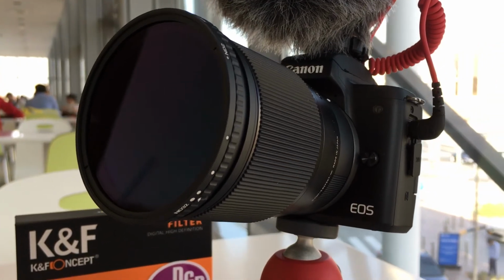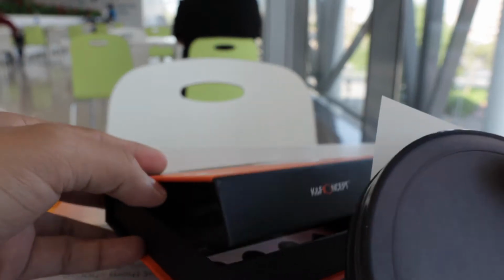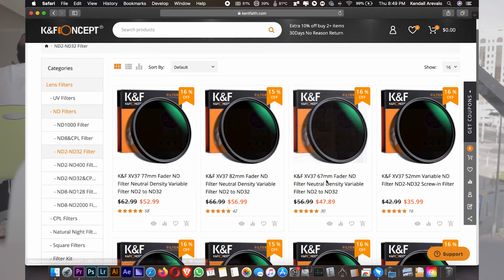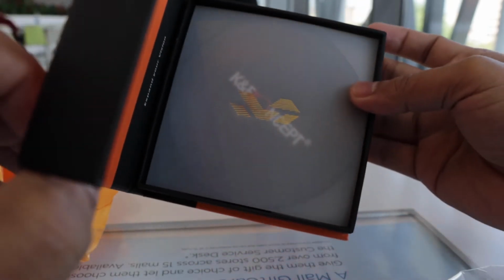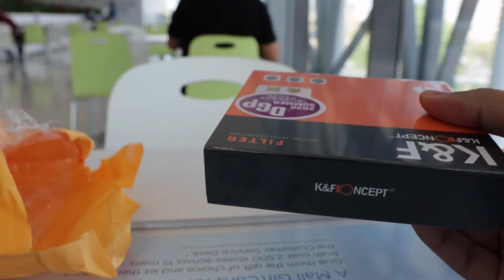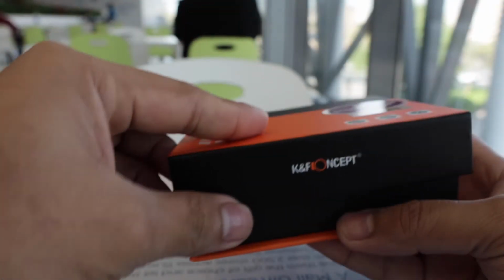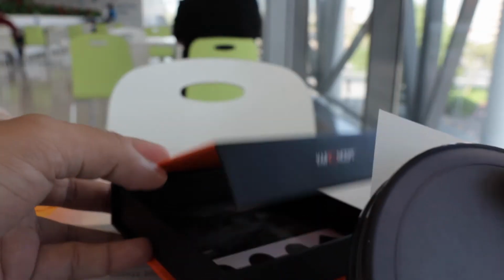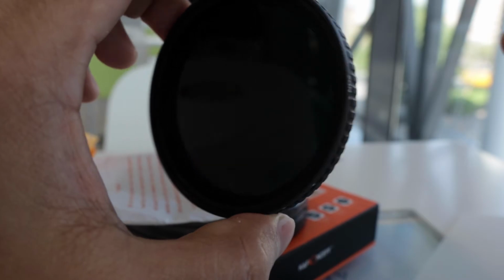K&F Concept Variable ND Filter 67mm Sigma 16mm Lens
This is the unboxing and footage testing with the K&F Variable ND Filter best buy for video, ND2-ND32 without vignetting, and very slight color cast that can correct in post processing.

I got this ND filter at $47.87. If you have any question you can leave a comment in the description down below.

ALL GEARS THAT I USED:

DJI Ronin SC
DJI Ronin SC Pro Combo

Canon M50
Sony A6400
Nikon D7500

Sigma 16mm F1.4 (S)
Tamron 10-24 G2
Nikkor 35mm F1.8
Nikkor 85mm F1.8

Camera Bag
Laptop Bag